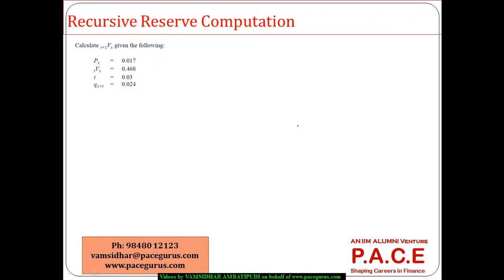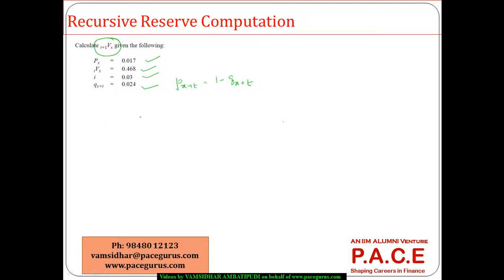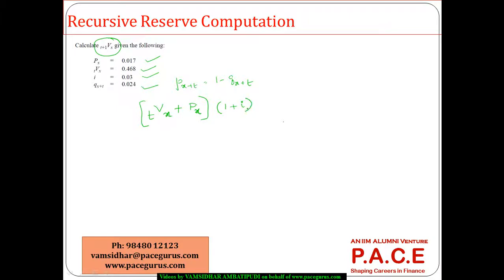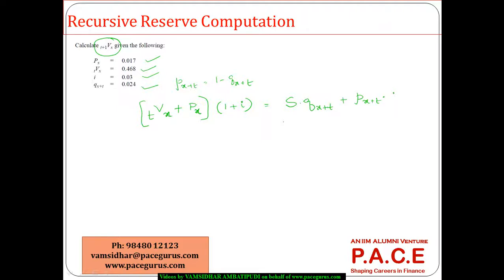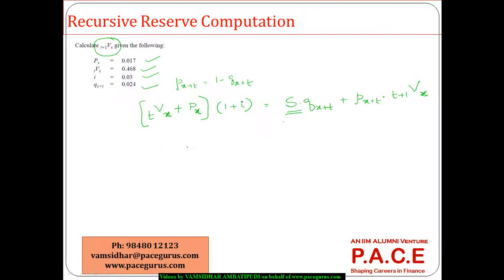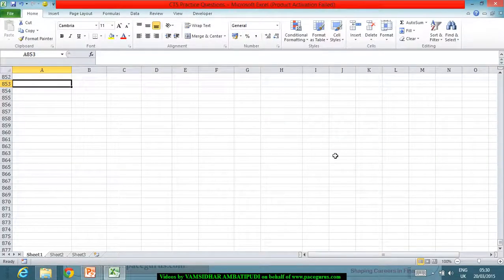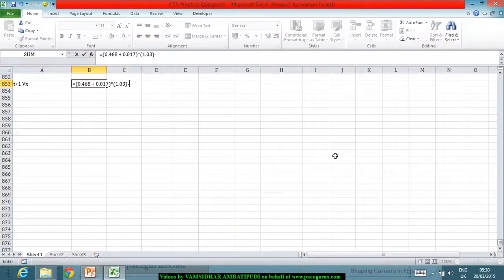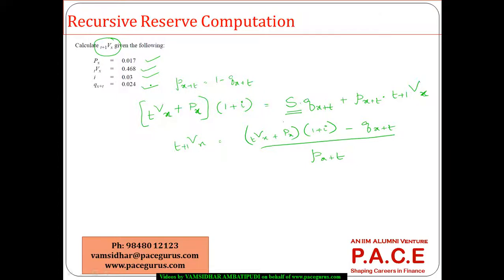Recursive Reserve Computation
Training on Recursive Reserve Computation for CT 5 by Vamsidhar Ambatipudi